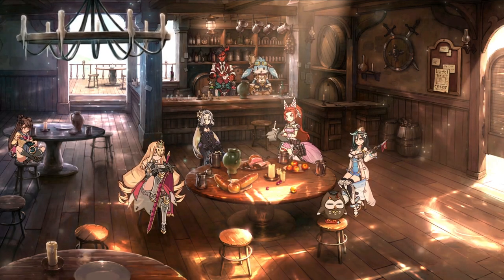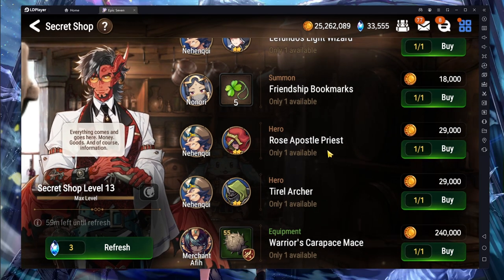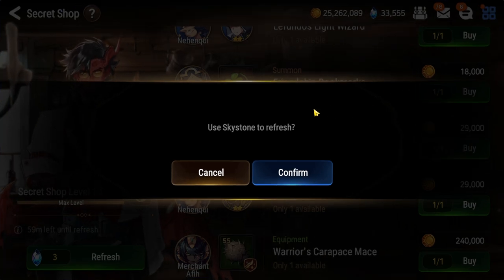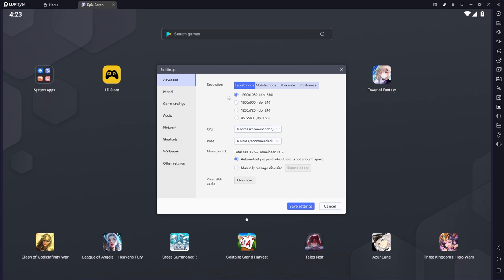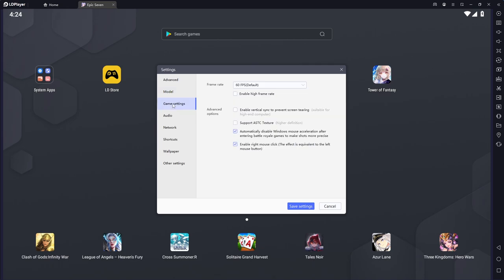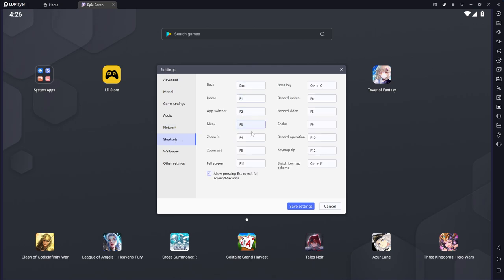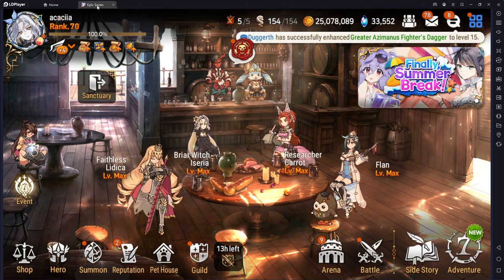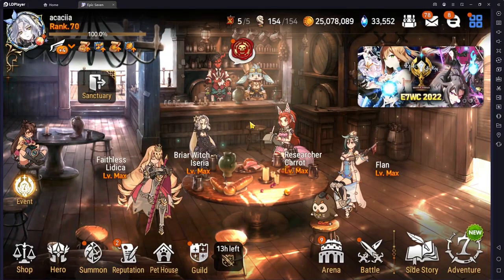How To Use LDPlayer 9 To Play Epic Seven (With Settings!)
LDPlayer 9 is the latest version of LDPlayer which supports both 64-bit games and 120 FPS through Android Version 9.0! Enjoy all the best features of LDPlayer with faster processing, higher framerate, and better optimization of your computer resources. If you're still in the market for a good emulator, give LDPlayer a try today!